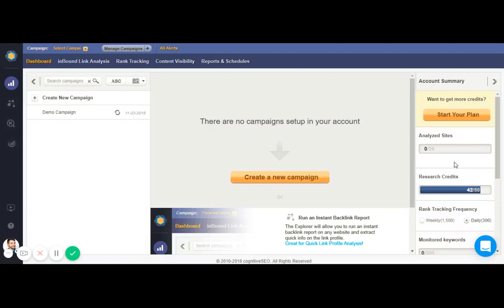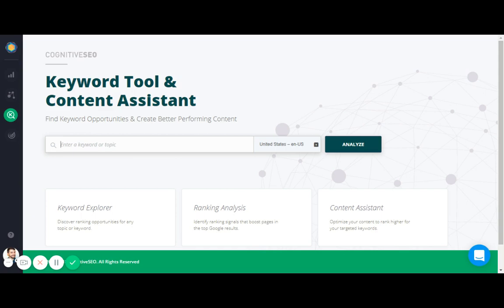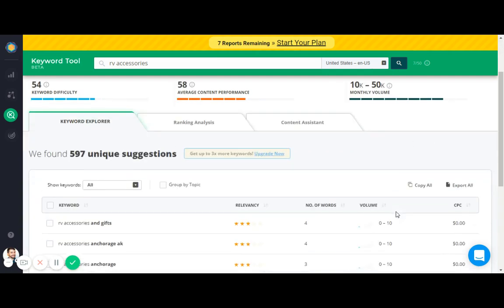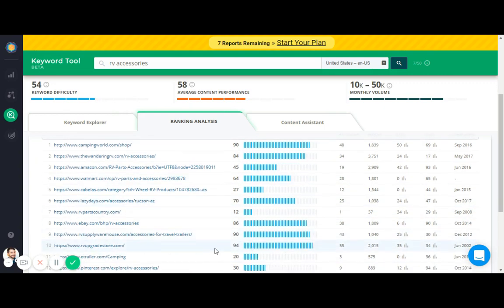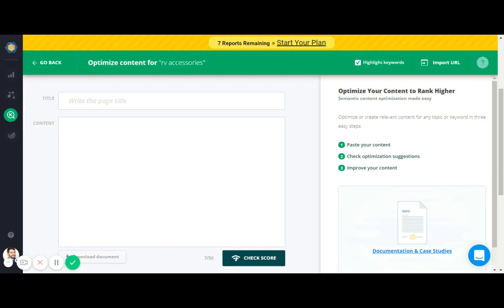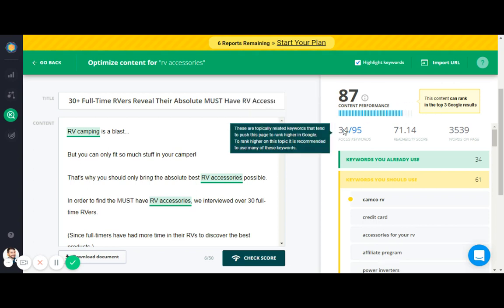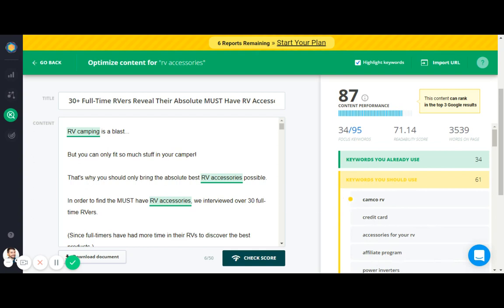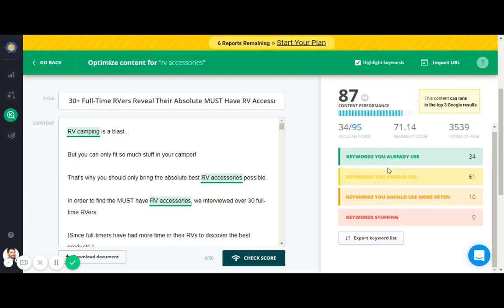How to Use Cognitive SEO to Optimize Any Page and Increase Your Rankings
Cognitive SEO is an SEO tool that does everything from Inbound Link Analysis to Rank Tracking and Keyword Research.

But I LOVE their content optimization tool.

In fact, I used this tool to increase my page's rankings from position 6-7 to position 2, with NO extra link building.